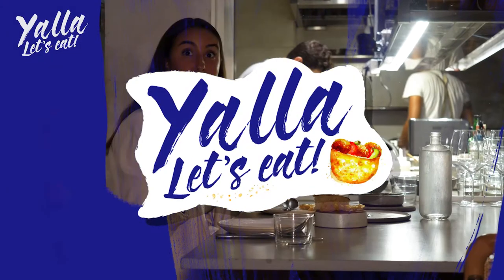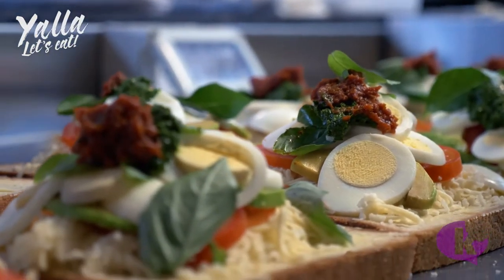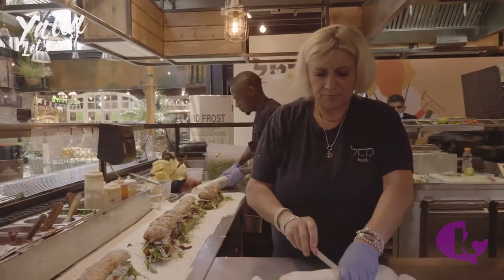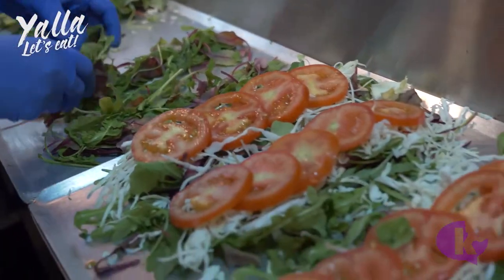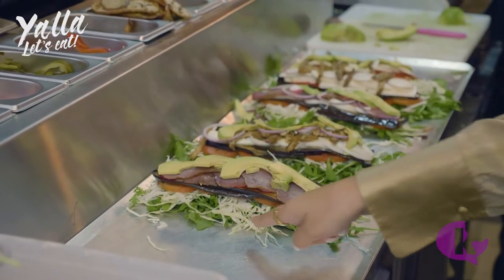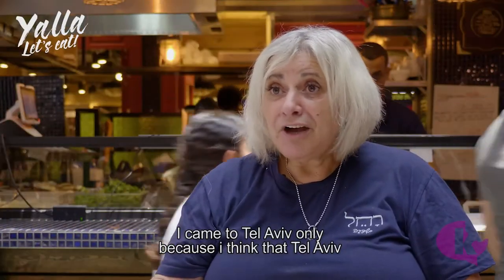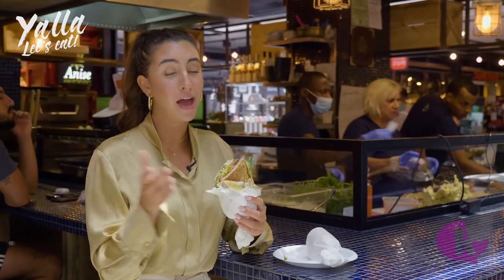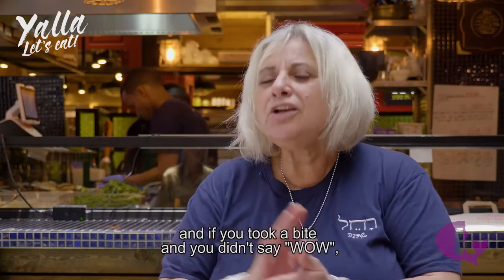Israel Masterchef Winner Creates Art Out of A Common Dish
to discover the best hidden gems in Israeli cooking and restaurants. In this episode, we meet Rachel, winner of Masterchef Israel, and creator of the most unique sandwiches you'll ever experience.